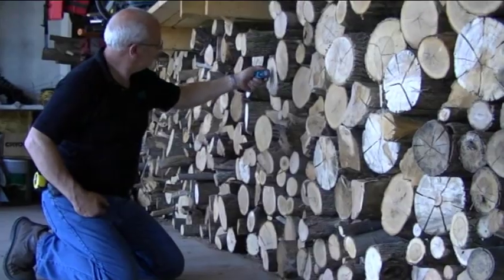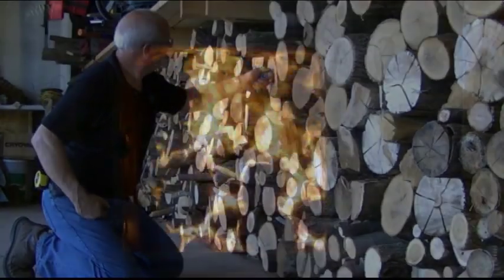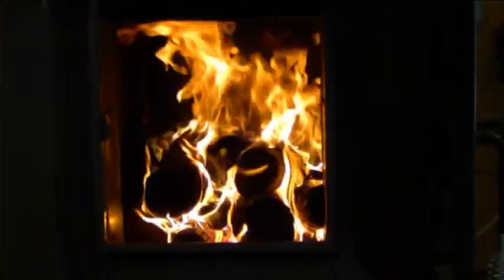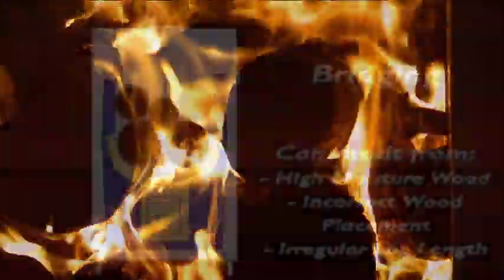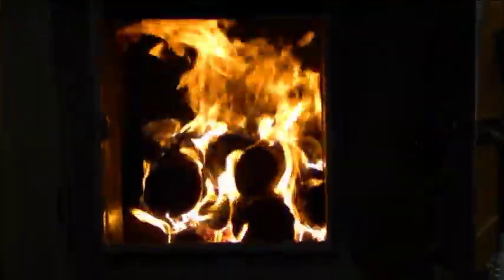How to Select and Prepare the Best Firewood for a High Efficiency Wood Burning Furnace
Watch this video for tips on how to select, prepare and store firewood for the highest efficiency in your outdoor or indoor wood gasification boiler. Find out the difference between hard wood and soft wood. Learn about the best moisture content for your firewood and how to stack it properly to achieve this moisture level. For more information on high efficiency, wood boilers and furnaces ProFab Industries provides the best selection of the highest quality firewood for wood burning furnaces.